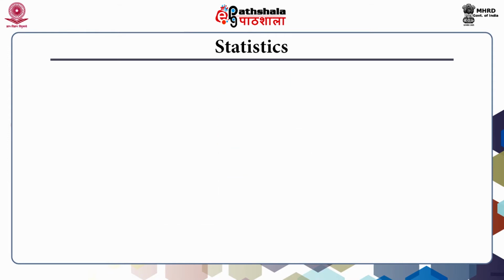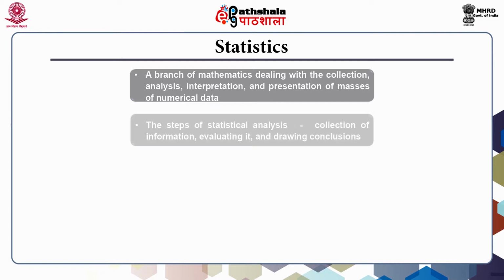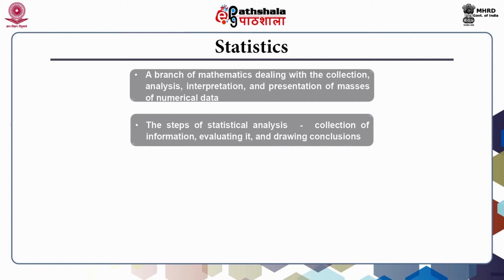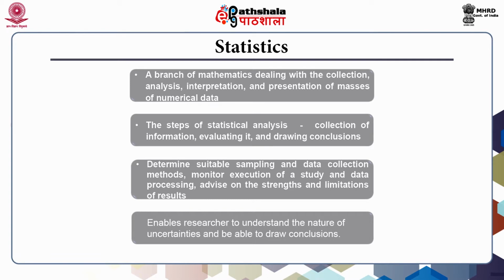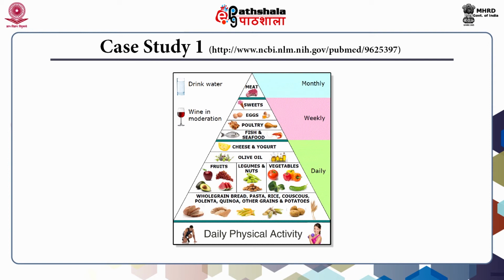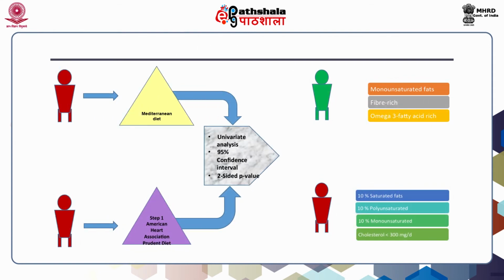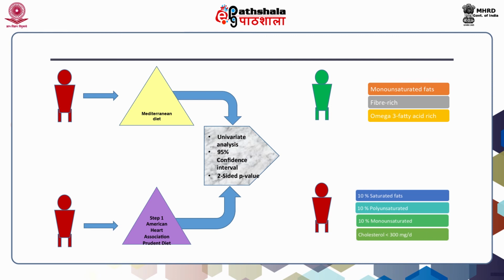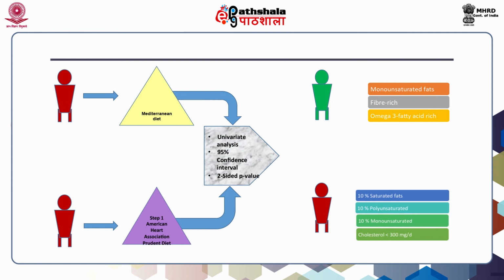P-13 Module 23 Importance of Biostatistics